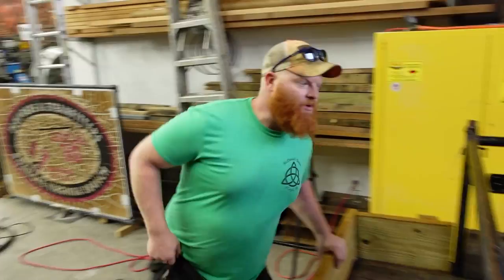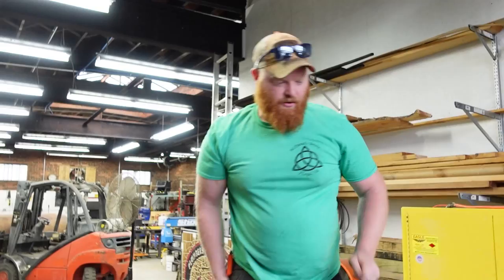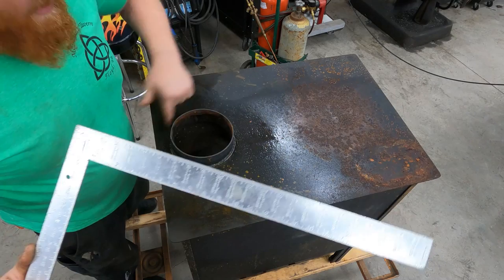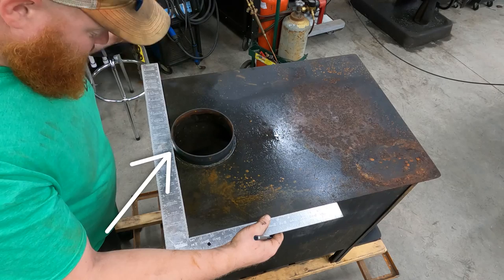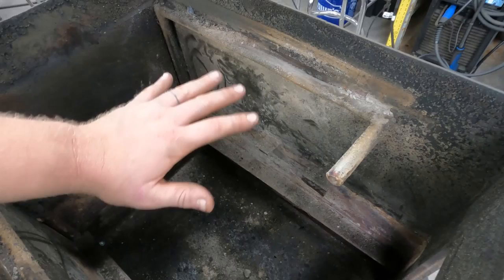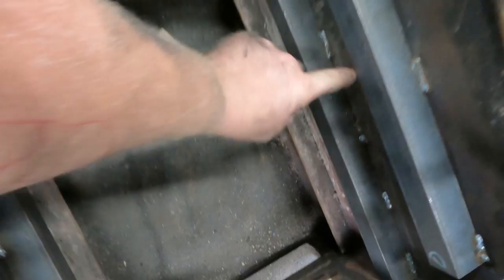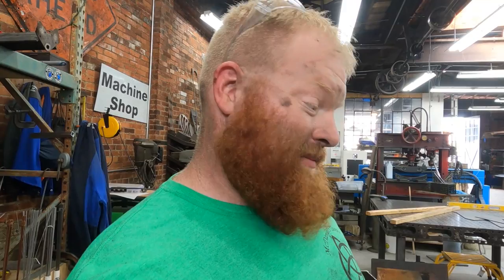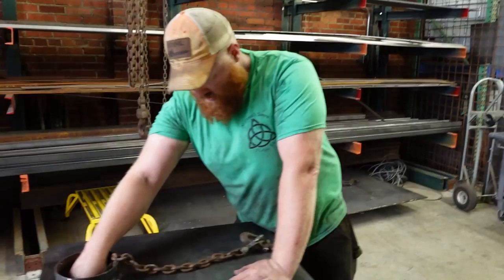Repairing a Vintage Wood Stove! // Lift Arc Builds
Welcome back to another installment of Lift Arc Builds!  This week we have a quickie for you!  Wyatt has recently been spending most of his time helping with many of the fabrication jobs coming through the shop, so when a customer reached out for repairs to a wood stove - Wyatt brought the project to Lift Arc!  The client lives in a relatively remote area of Virginia that gets very cold in the Winter, so having a functional wood stove is essential to him!

The damage to the stove may be minimal but when the central heating in your home revolves around it, you want it to be in the best shape possible!  So Wyatt set out to replace and repair many of the bent metal plating that had warped significantly due to continuous heating.  This project also gave Wyatt some more time and experience with the plasma cutter, which are essential skills in our shop!

Do you have a wood stove like this in your home?  How do you think Wyatt did in his repairs for this unit?

Filmed and Hosted by: Tay Whiteside
Featuring: Wyatt Allen
Edited by: Walker Hooper

Liftarcstudios.com